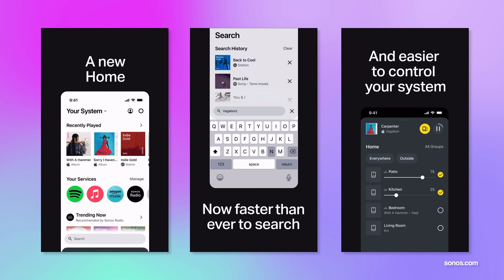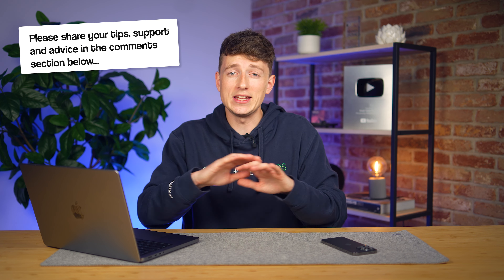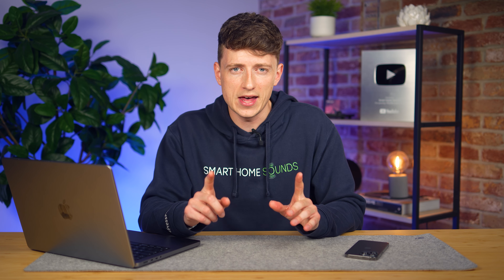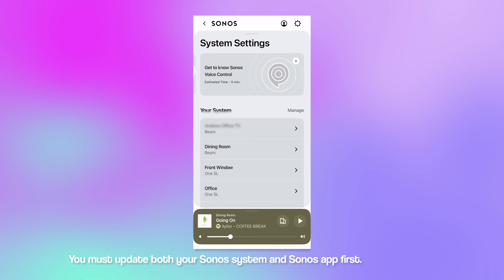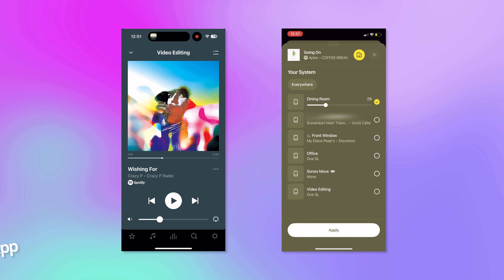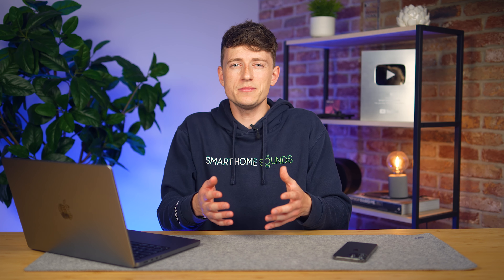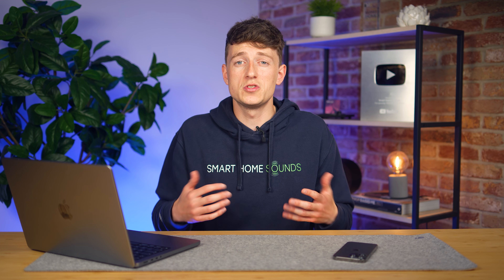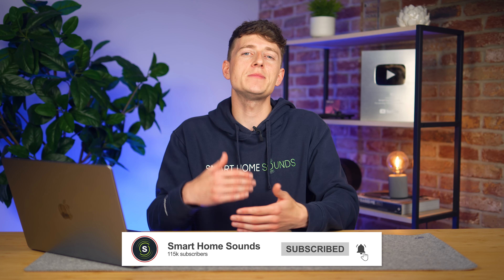Sonos App Update - Are Features Coming back?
The latest Sonos app update promised a complete redesign that would offer a better user experience. However, after release, this latest iteration has caused issues for Sonos users with some features missing. In this video, we highlight the brief history of the latest app update as well as the plans for the future and everything in between.